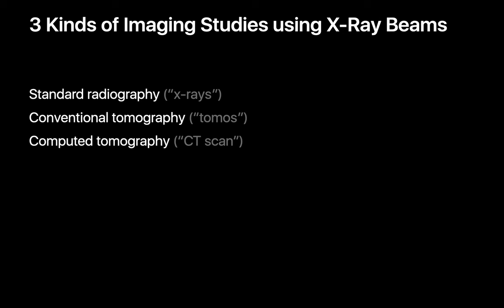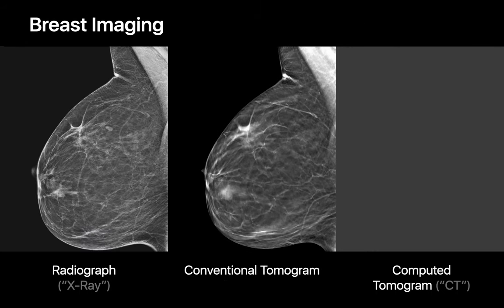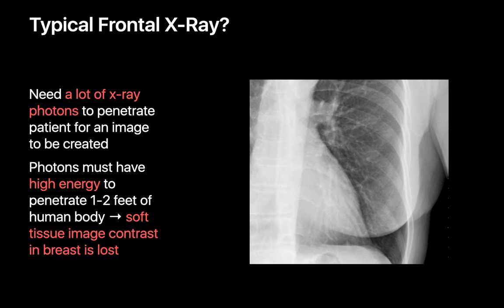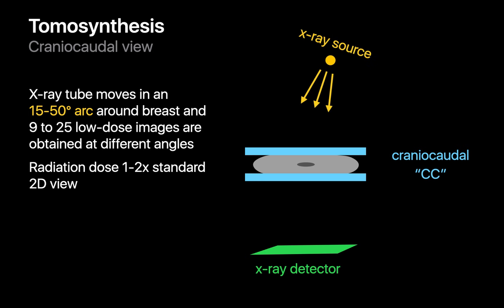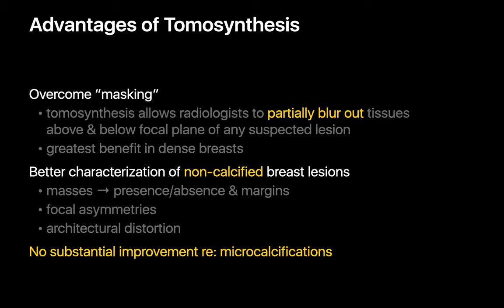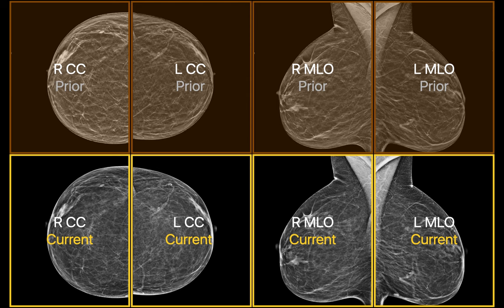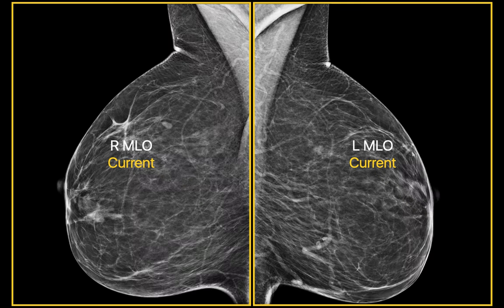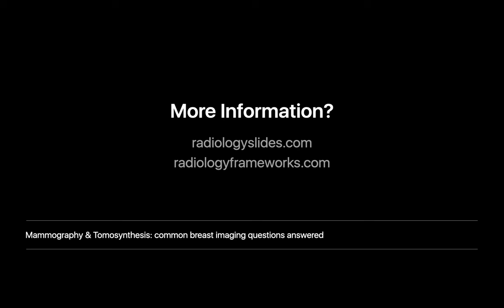Mammography & Tomosynthesis Basics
In this discussion, we delve deep into the use of mammography and breast tomosynthesis in breast cancer detection and diagnosis.

Discover the fundamental principles behind both imaging modalities, as we unravel how they work and how they compare against each other. From understanding the factors that influence their utilization to exploring the nuances of how radiologists use them, we try to leave no stone unturned.

Whether you're a healthcare professional seeking to enhance your knowledge or an individual looking to understand more about breast cancer screening, this talk may offer valuable insights into the intricacies of mammography and breast tomosynthesis.

00:00 - Introduction
00:06 - Why Mammography & Tomosynthesis
06:58 - How Mammography Works
11:21 - How Tomosynthesis Works
14:01 - Comparing Mammography vs. Tomosynthesis
18:11 - How Radiologists Read the Images
24:11 - Utilization Rate of Tomosynthesis